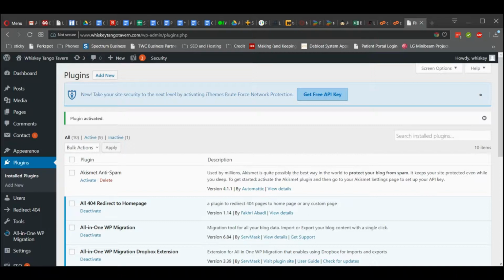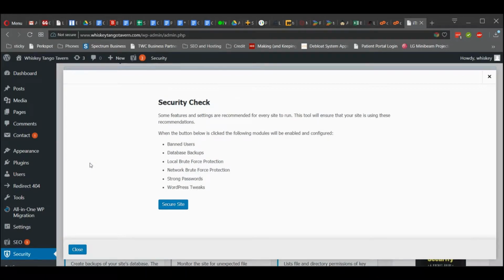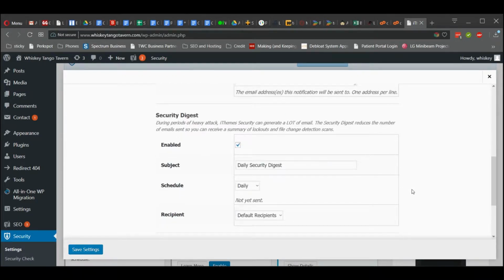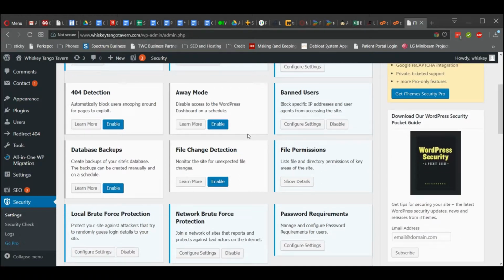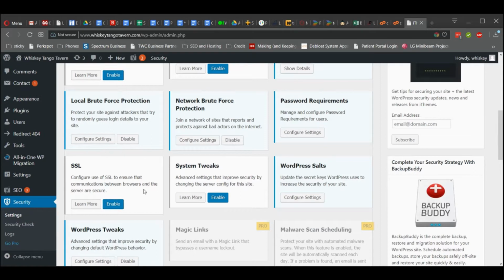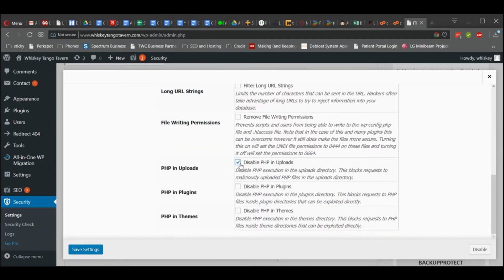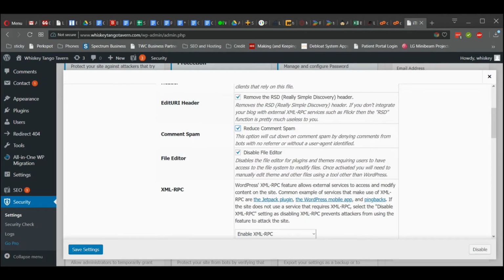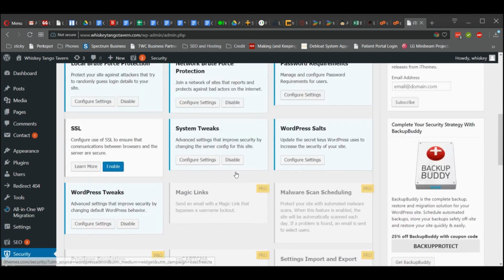tekHOW: The Best Settings for iThemes Security (Free Version)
In this video we discuss the basic settings we use for the iThemes Security plugin - Free Version. Use these settings to get a base standard for the setup of your plugin.

If you have any questions or comments please leave them below.

tekRESCUE ) provides managed IT services, amazing websites, and growth campaigns to drive traffic to our customers websites (search engine optimization and pay-per-click). We are located in Central Texas in the beautiful town of San Marcos.